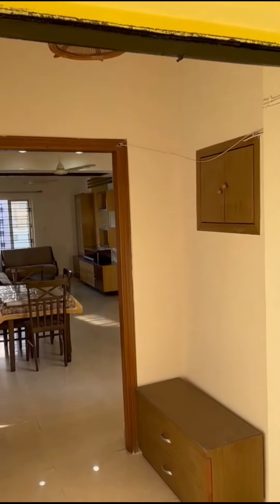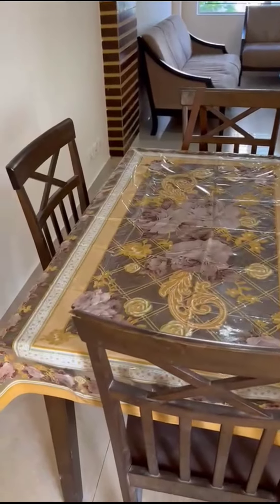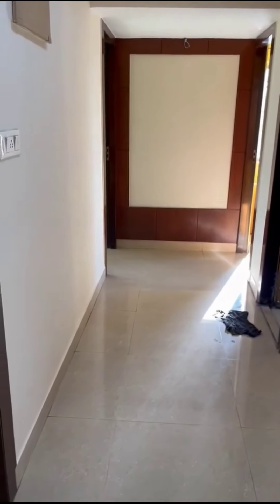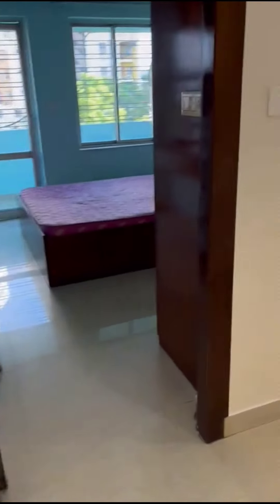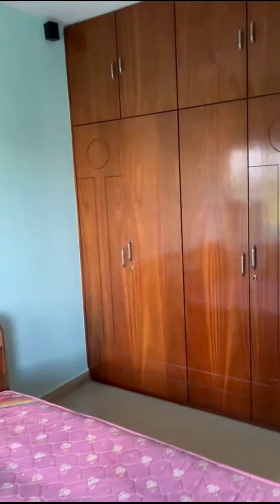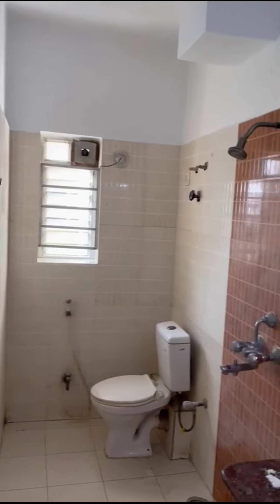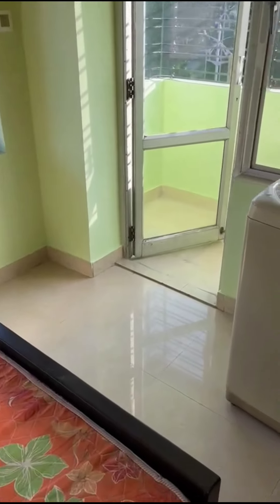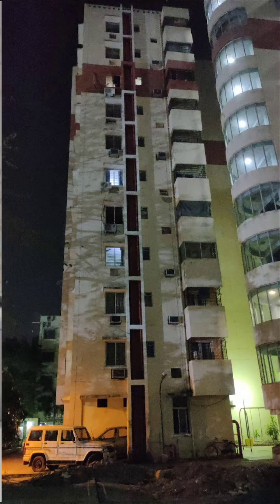3Bhk (1450 Sqft) HIG Freehold Bulk Co-operative Flat For Sale in Newtown AA-1 Kolkata📍Near Bus Stand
🏩3Bhk HIG Freehold Bulk Co-operative Flat Available For Sale in Ircon Tower Newtown Action Area 1 Kolkata

📍Opposite Relience Fresh. 1 minute walking distance from Newtown bus stand Metro...

It's a freehold cooperative flat...

•3 bedroom, 2 bathroom, 2 balcony 1 car parking•

•Building height is G+11•

•Flat is on 3rd floor•

•Flat size is approx 1450 Sq.ft•

•Furnished flat•

• Corner building front side. South( main road) and west (main road) 2 side open•

•Beautiful balcony view•

•Lift and security guard is available inside the building campus•

•Very good location•

🚗With coverd car parking with this flat•
📌This Location is Very Demanding Location of Newtown Kolkata🌟🌟🌟🌟🌟

🚏Prime Landmark : Newtown Bus Stand, Biswa Bangla Gate, Newtown School and Croma Showroom✔️

👉Eco Space ''5 Minutes Drive✔️
👉Gitanjali ''3 Minutes Drive✔️
👉Upcoming Metro 2 Minutes Drive✔️

📶Bazar, Bank, Malls, Supermarket, School Police Station✔️

🤑Price is Only 1.25 Crore (Negotiable)💸

Services Charge Applicable

**Please** Like - Comment - Share and

                        📩BK ENTERPRISE✔️

🏢OFFICE ADDRESS:
CE/1/A/106, Street No 187, Action Area 1, Kolkata-156...